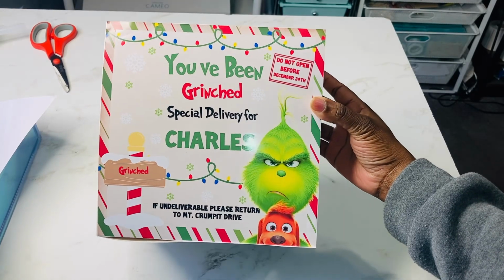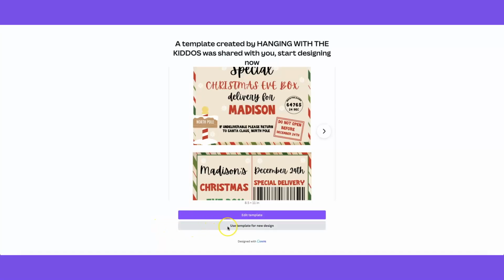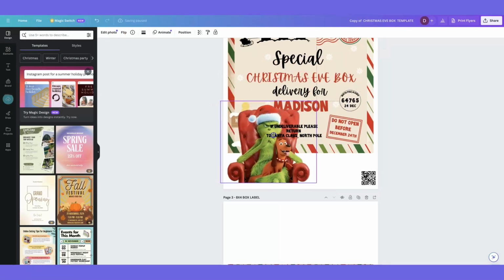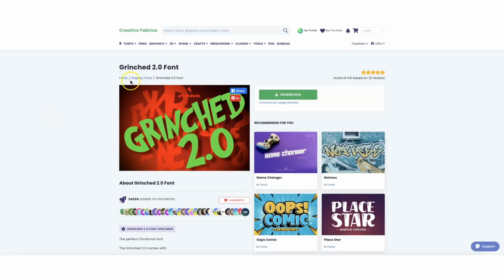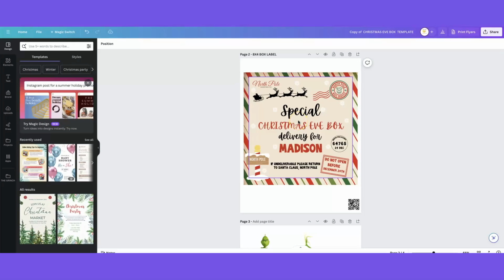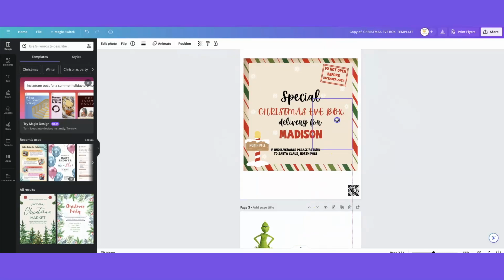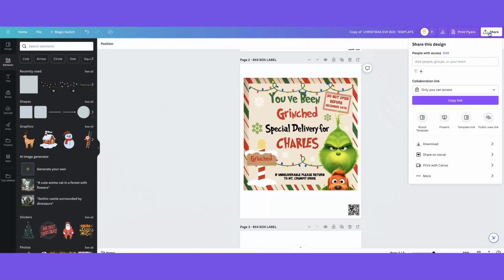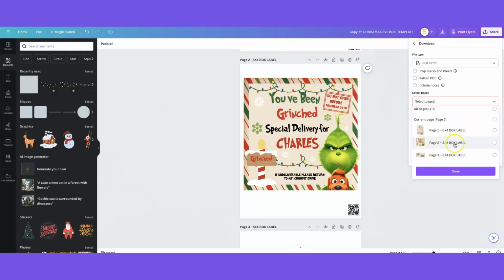Grinchmas Christmas Box|Christmas Eve Box DIY | Canva Tutorial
In today's video, we're bringing the holiday spirit to life with a DIY tutorial on creating these adorable Grinchmas Eve Box labels using HWTK's Christmas Eve Box Template using Canva to create stunning labels. The best part is, you don't need to be a graphic designer to create these labels. Our tutorial is beginner-friendly and suitable for all skill levels.

Supplies Used:
Christmas Eve Box Template
Sticker paper
or glossy photo/brochure paper
Double-sided Tape
or paper trimmer
8X4 Gift Boxes

In this tutorial, we walk you through step-by-step:

00:00 Intro Grinchmas Christmas Box tutorial
01:06 Accessing the Christmas Eve Box Template link.
02:32 Finding and saving Grinch images.
03:13 Tips on removing backgrounds using Canva's background removal tools (Canva Pro feature).
04:31 Grinch-themed font- Uploading and using custom fonts in Canva (Canva Pro feature).
05:32 Customized the labels
10:36 Print & Assemble

So, grab your favorite cup of hot cocoa, turn on some Christmas music, and get ready to make a Grinchmas Christmas box that will be the highlight of your holiday season. Merry Grinchmas!